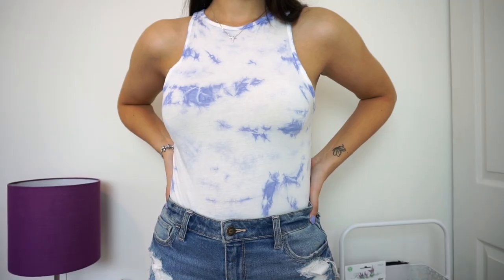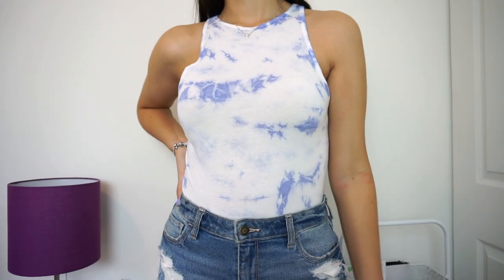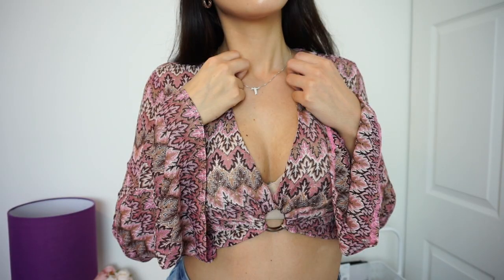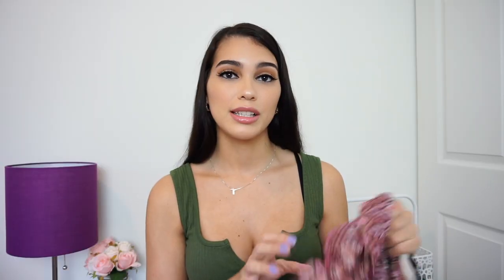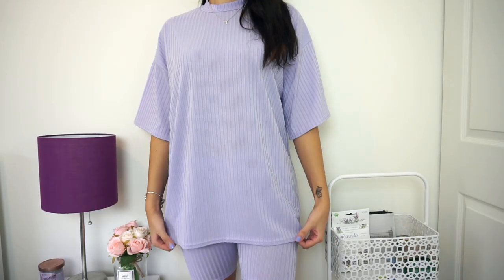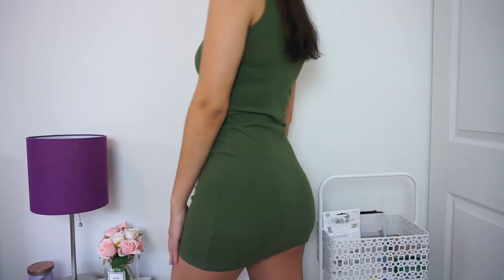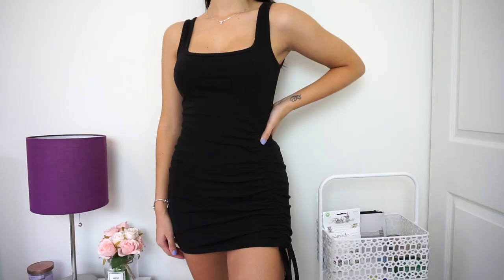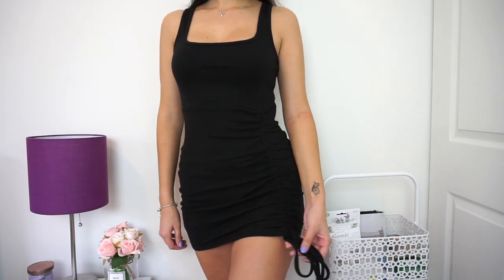MISSGUIDED TRY ON HAUL!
Welcome back everyone!! Today I have another try on haul for you guys - this time from Missguided! I LOVED the clothes I got so I had to share them with you guys! Every piece of clothing will be linked down below! Enjoy♡

♡ Lastly uploaded video
SUMMER MAKEUP TUTORIAL FOR BROWN EYES!

xoxo,
Amanda

4. Purple Tie Dye Bodysuit
5. Purple Two Piece Set
6. 70’s Style Long Sleeve Crop Top